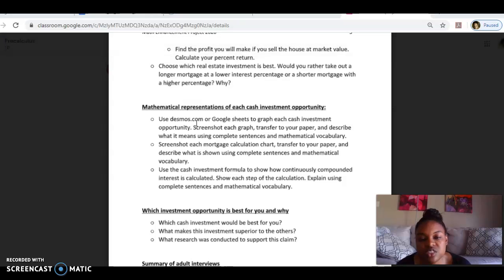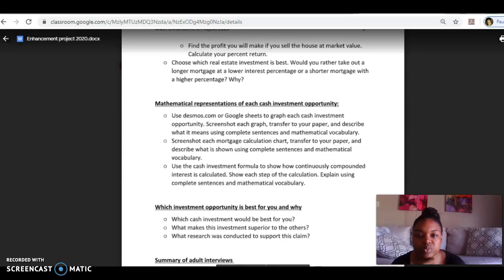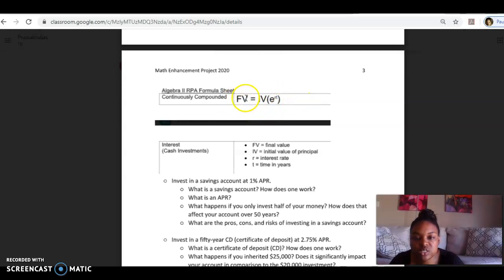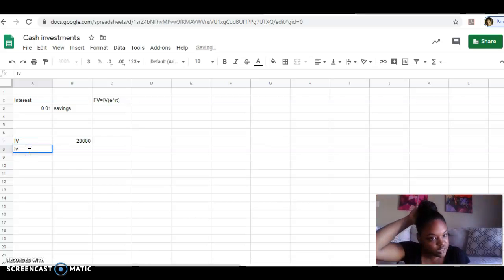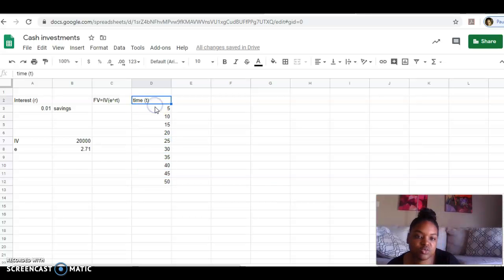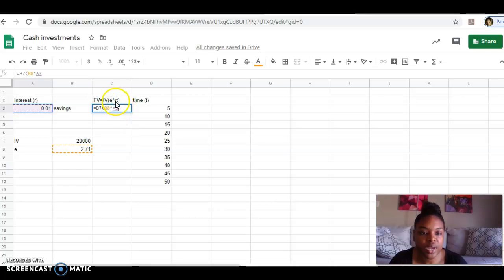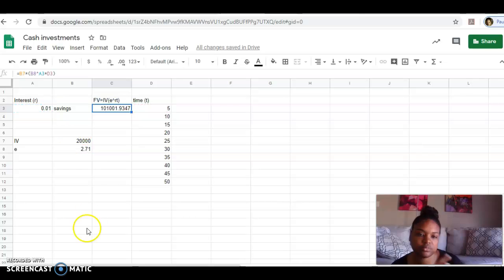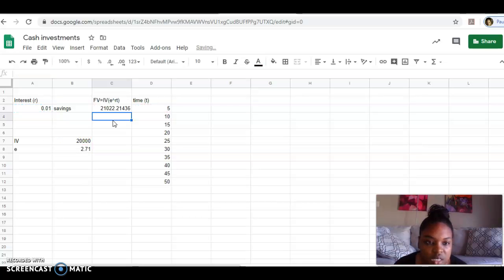Enhancement Project: Mathematical representations (part 1)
Setting up a google sheets spreadsheet